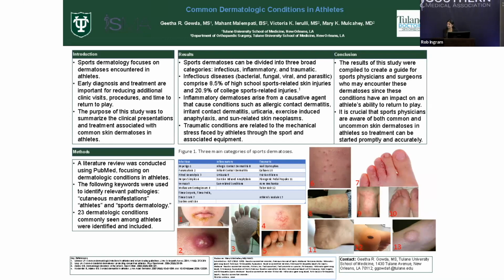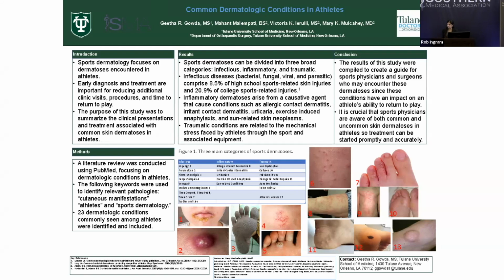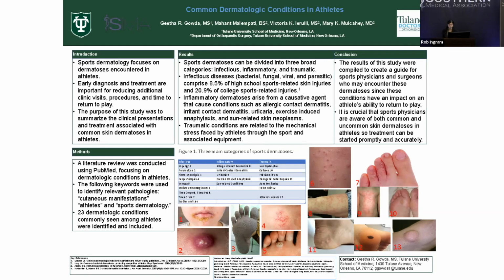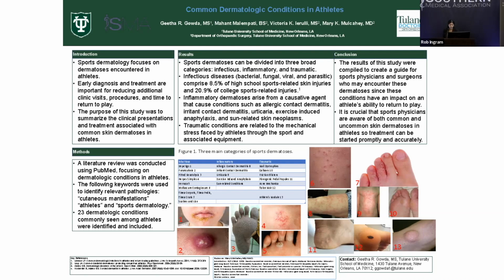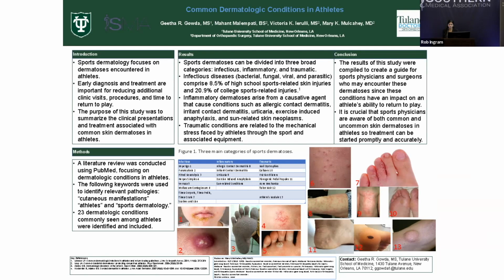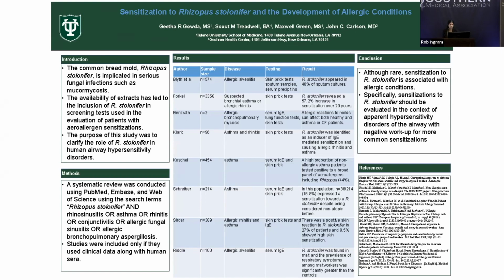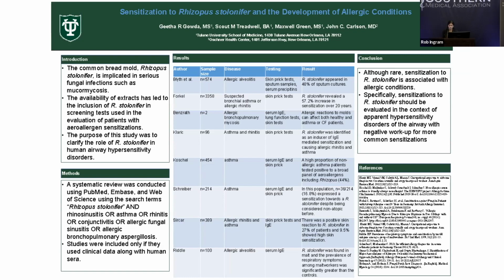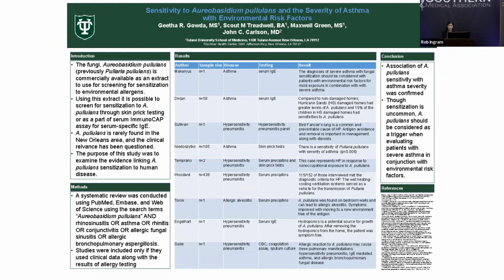Geetha Gowda Southern Medical Association Physicians-In-Training Conference Abstract Presentation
Common Dermatologic Conditions in Athletes

Authors: Geetha Gowda, MS, BA
Co-authors: Mahant Malempati, Victoria K Ierulli,  Mary Mulcahey

References
1. Likness LP. Common dermatologic infections in athletes and return-to-play guidelines. J Am Osteopath Assoc. 2011;111(6):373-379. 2. Levy JA. Common bacterial dermatoses: protecting competitive athletes. Phys Sportsmed. 2004;32(6):33-39. 3. Adams BB. Dermatologic disorders of the athlete. Sports Med. 2002;32(5):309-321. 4. Kockentiet B, Adams BB. Contact dermatitis in athletes. J Am Acad Dermatol. 2007;56(6):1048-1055. doi:10.1016/j.jaad.2006.12.025